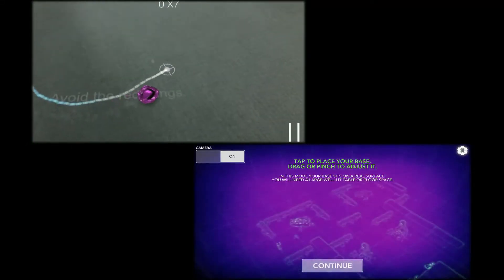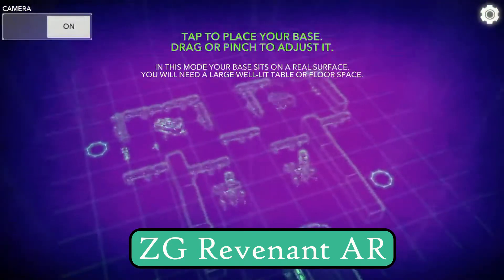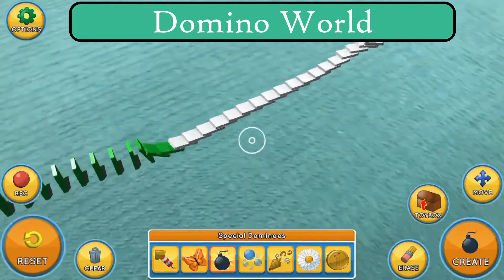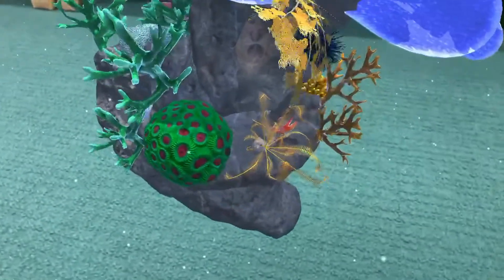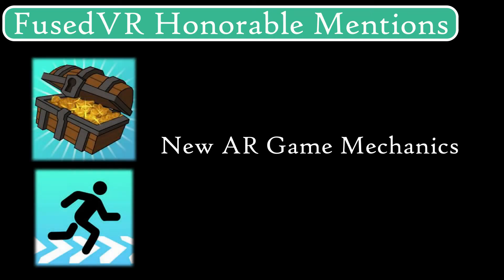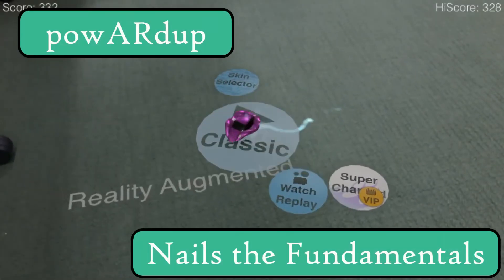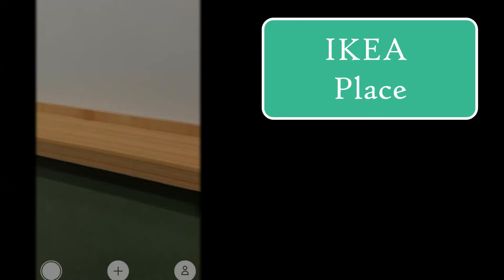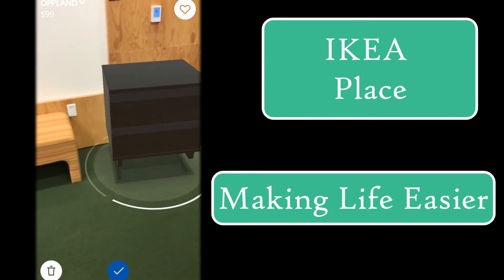TOP 5 iOS ARKit Apps! Time To Try Mobile Augmented Reality!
Apple's ARKit already has 100's of apps released and hopefully Google's ARCore won't lag far behind. So, it's a great time to be learning about AR! Let's review FusedVR's top five apps. We've been hard at work on our own ARKit app and we learn a ton by researching the creations of other AR developers.